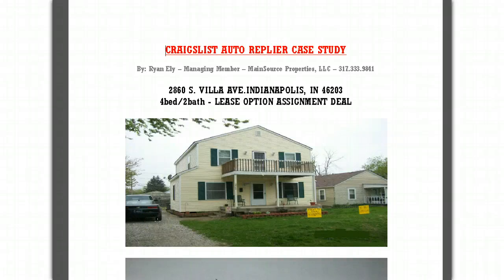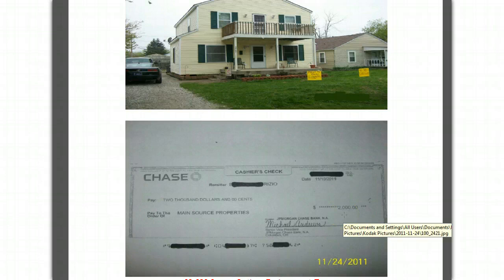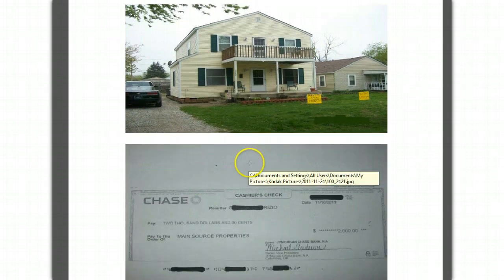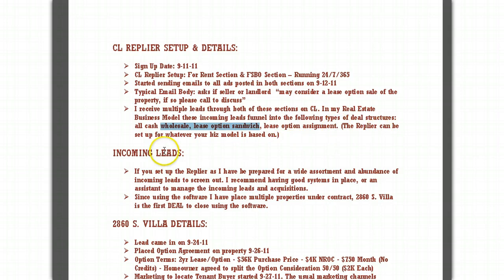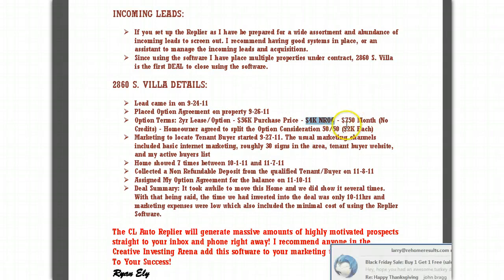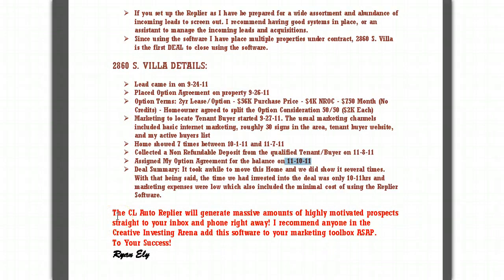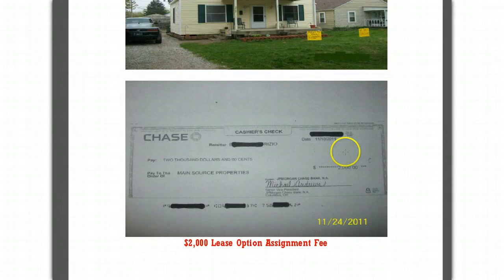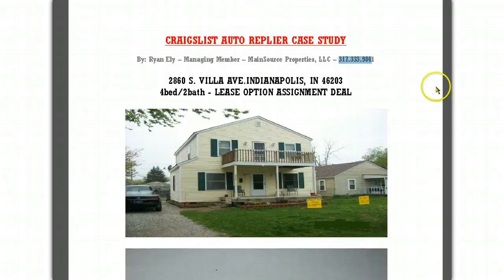Craigslist Autoreplier - Case Study Ryan Ely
craigslist autoreplier software make 2K for user